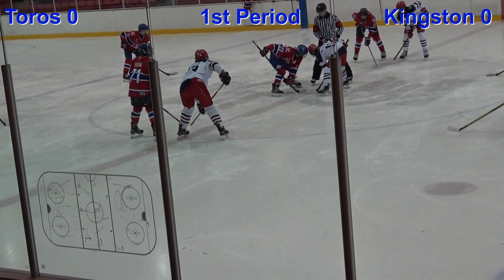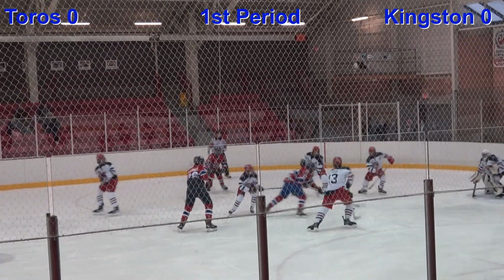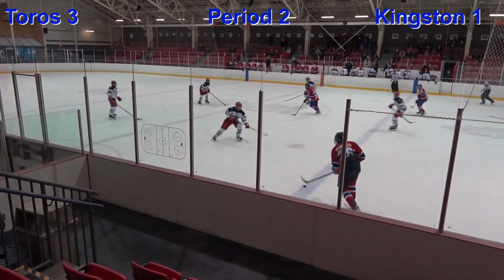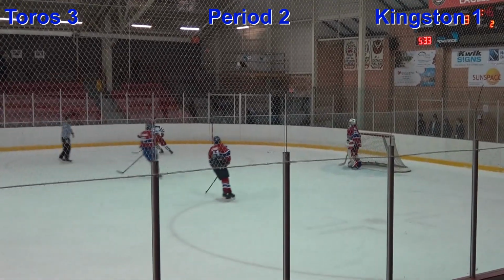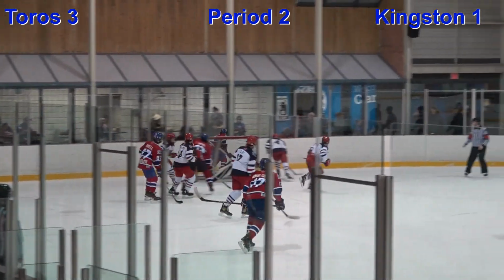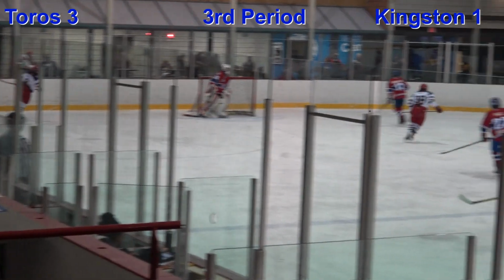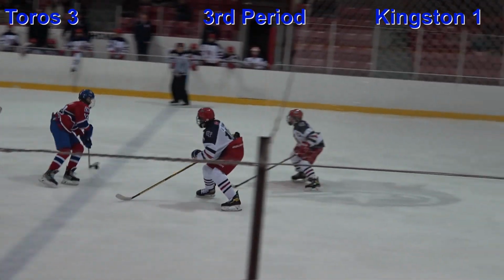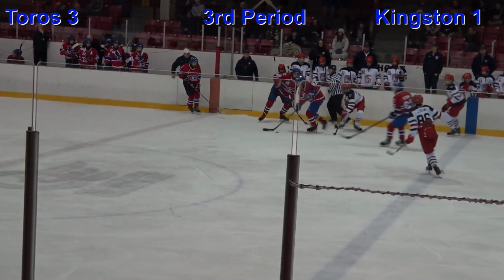U15AA Toros VS Kingston Jan 14